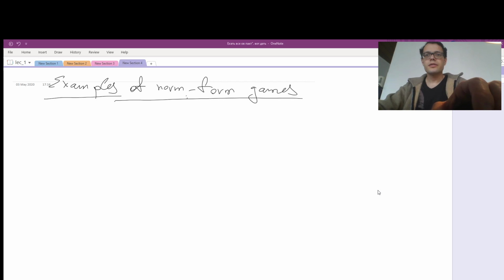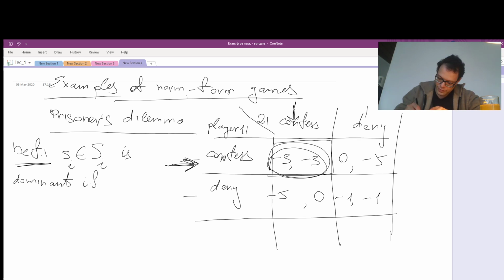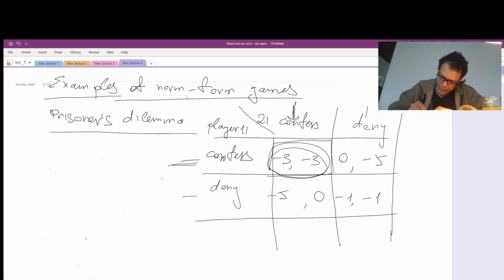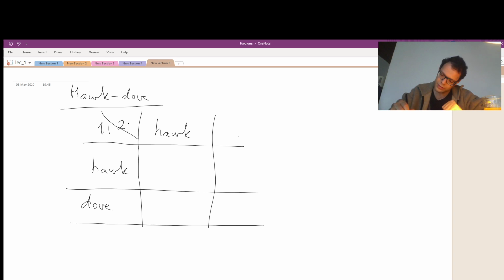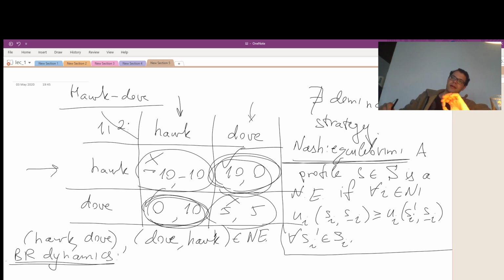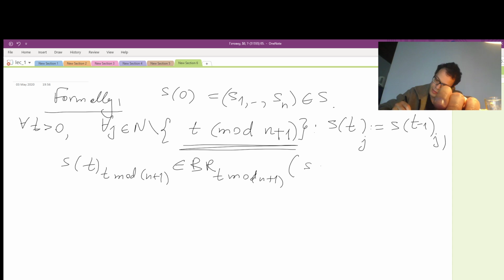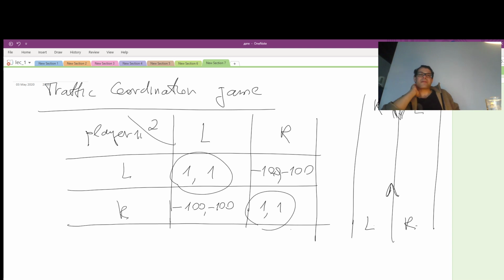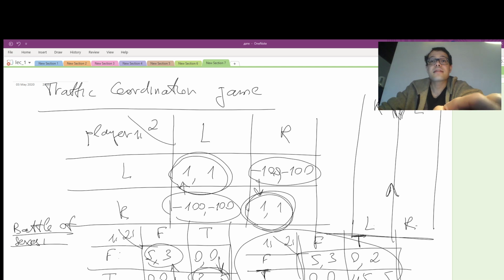lec 1 5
Normal-form games - examples